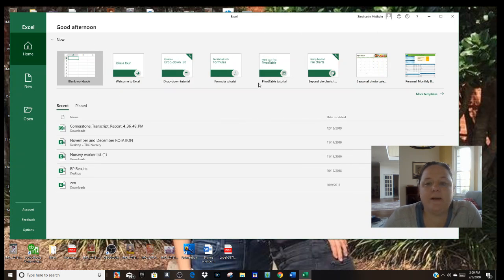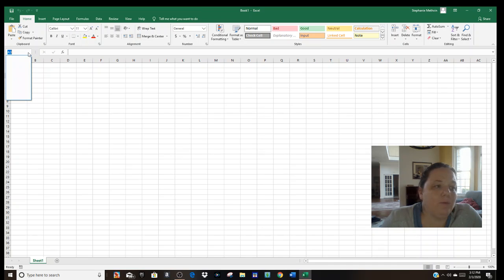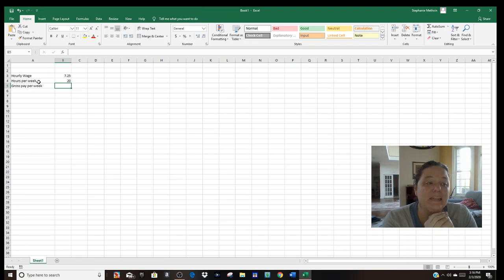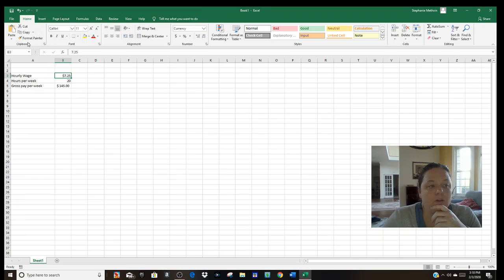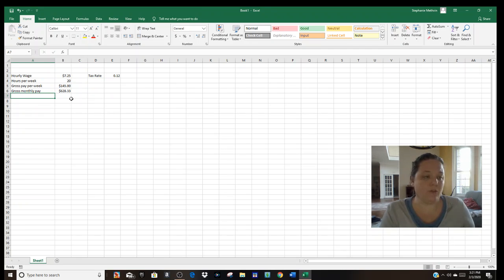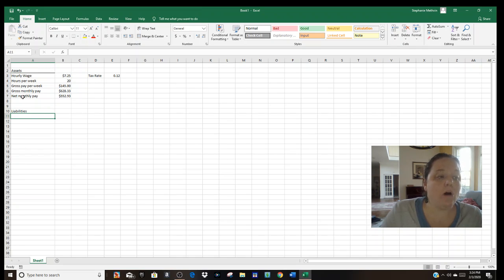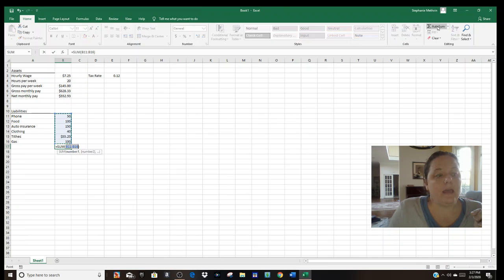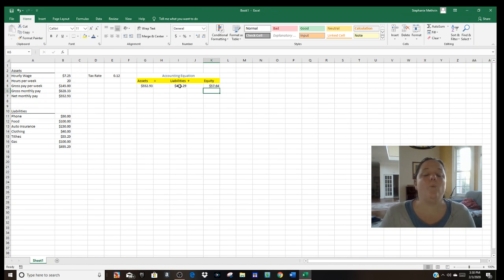Feb 3 2020 part 1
IBCA FEB 3 - EXCEL DAY 1